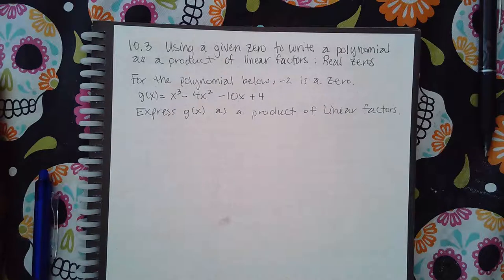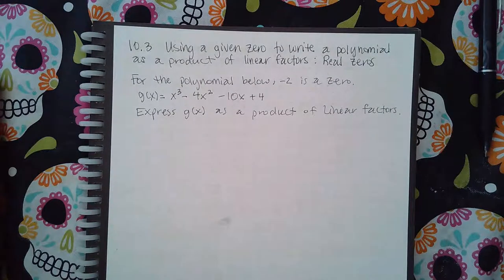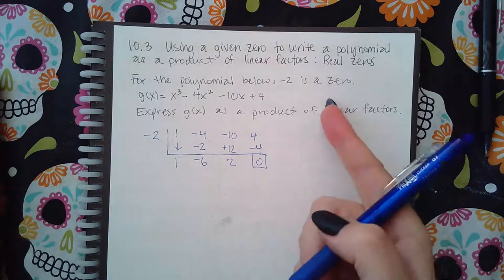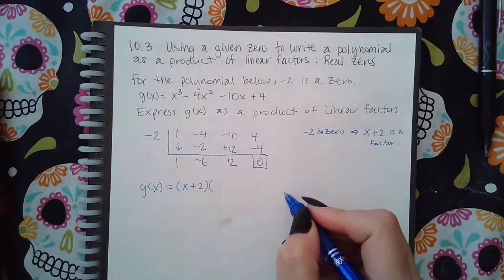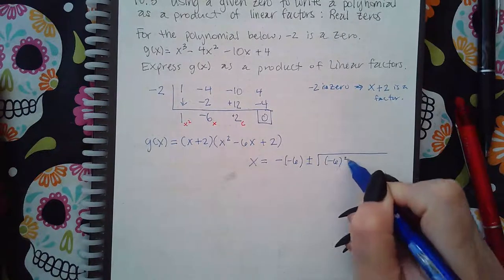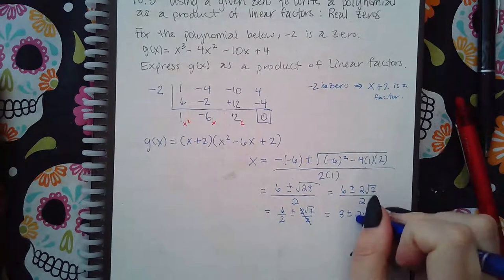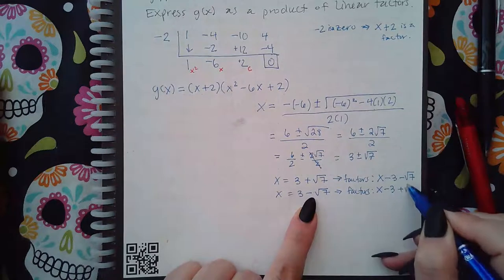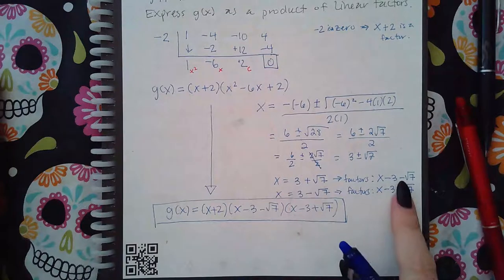Ch 10 Sec 3 Using a given zero to write a polynomial as a product of linear factors Real zeros